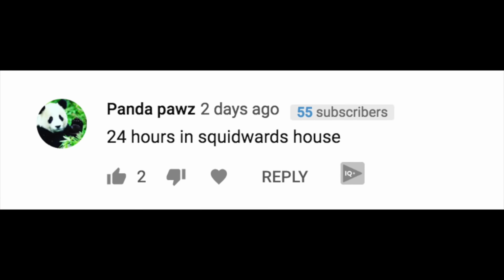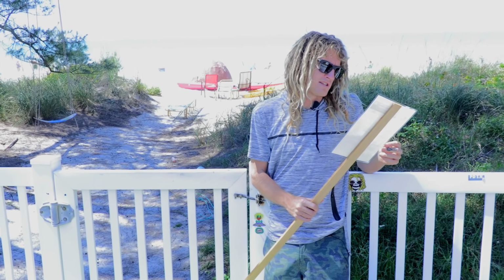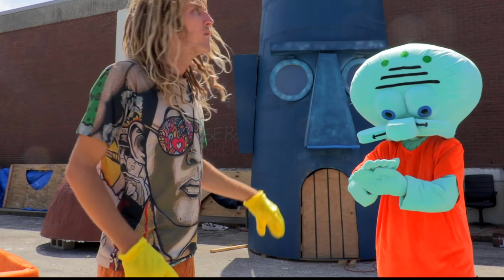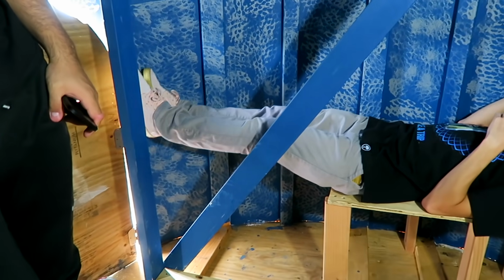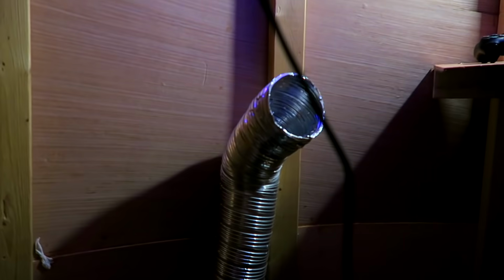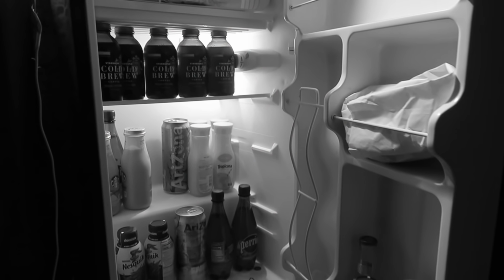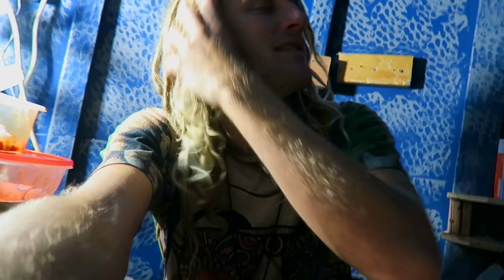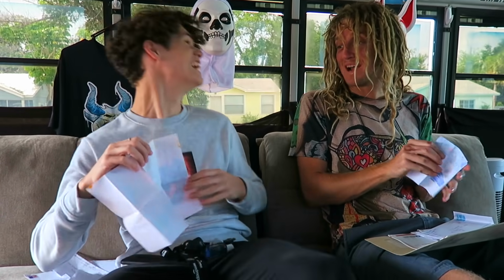I Spent 24 Hours Inside SquidWards House - Challenge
24 HOURS IN SQUIDWARDS HOUSE FROM SPONGEBOB!!

About JoogSquad PPJT:
My name is Jack Tenney, AKA "10E" I'm an Entertainer, Filmmaker, Director, Editor, & Producer. WELCOME TO MY CRAZY LIFE!